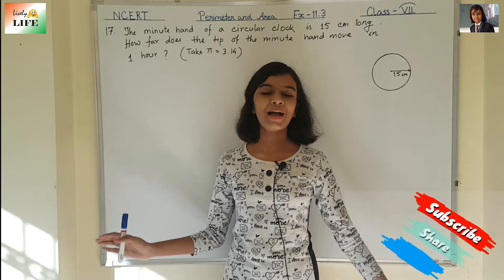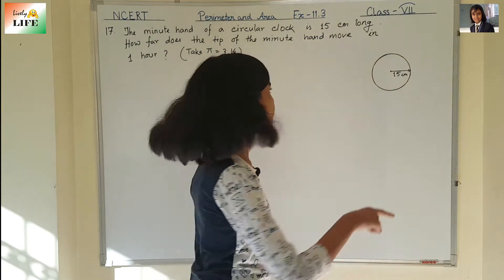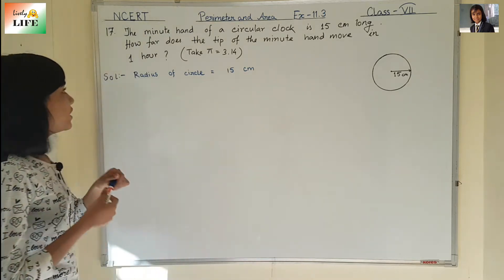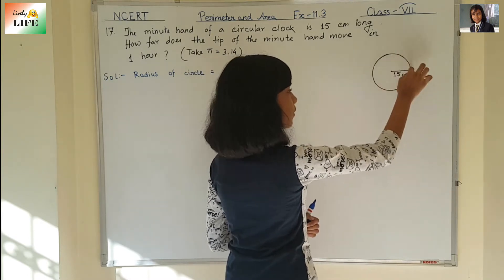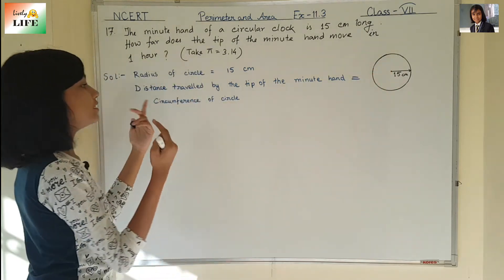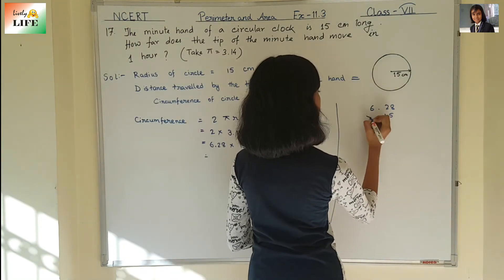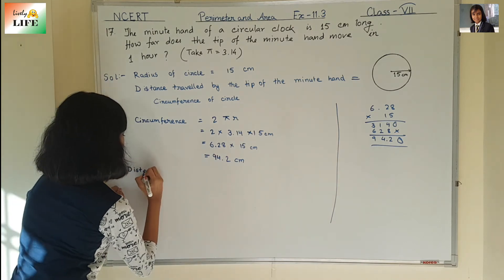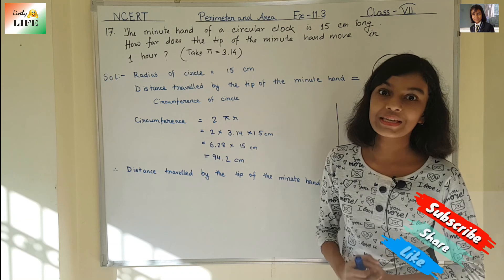Class 7th Maths || Ex-11.3 || Q-17 || Perimeter and Area || NCERT || CBSE